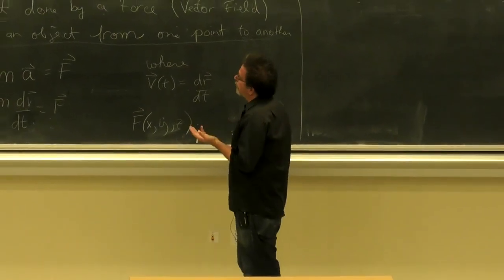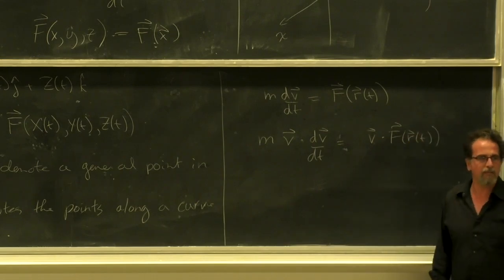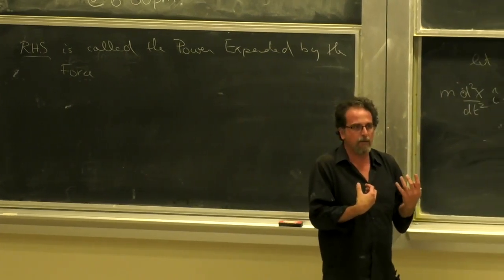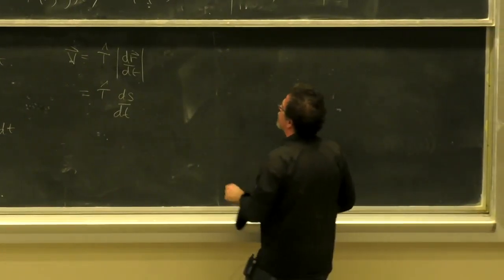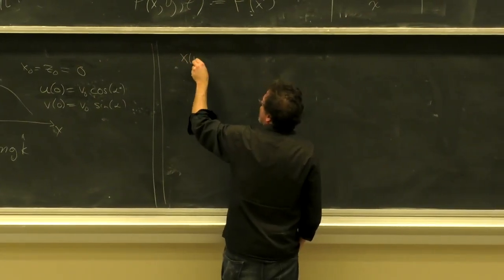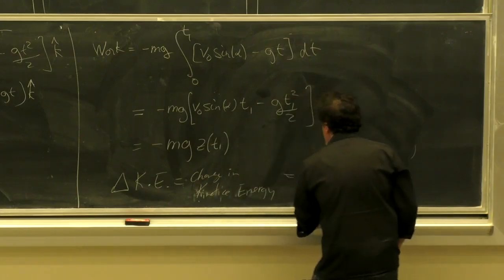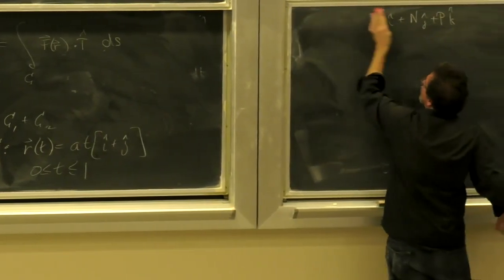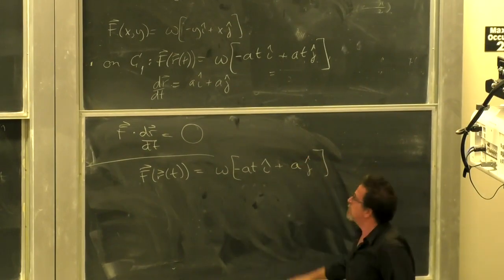Lec 19 Newton's law of motion and the definition of work (UC Davis)